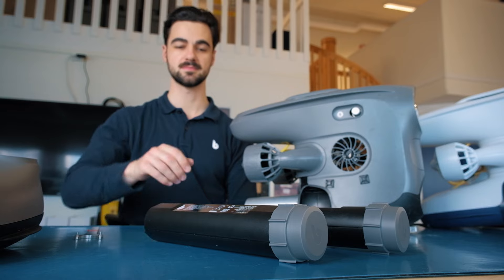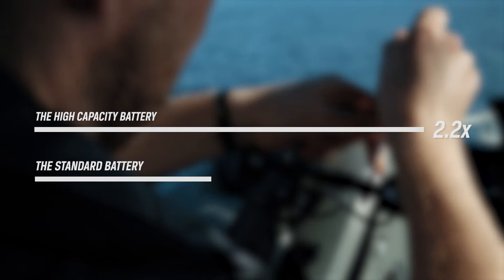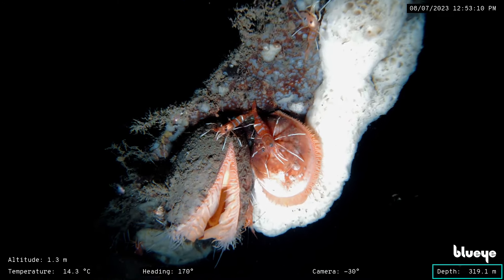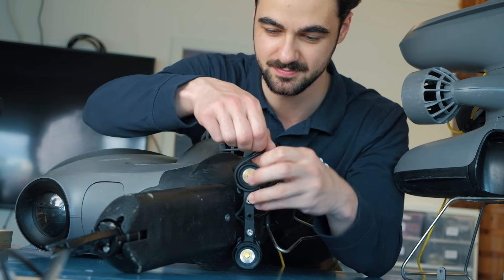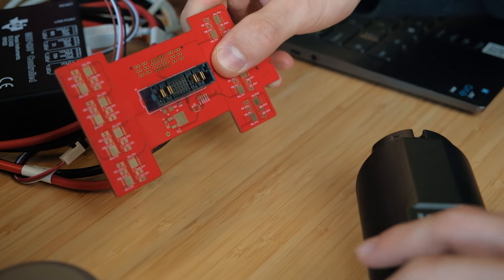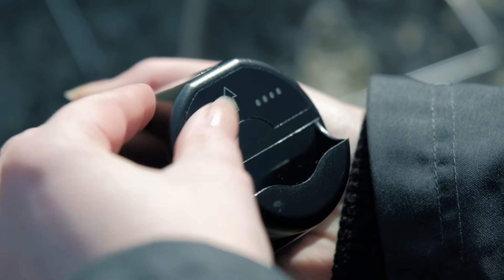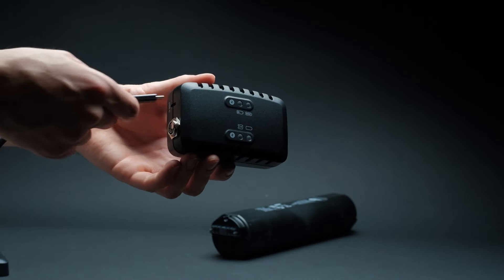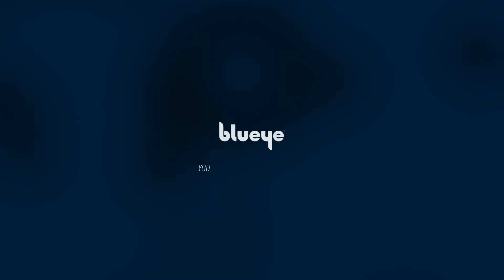Double your dive time with the new High Capacity Battery | Blueye Product Video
This new robust High Capacity Battery can empower your Blueye ROVs for up to 5 hours. The battery is easily swappable and takes under two minutes to change. Compatible with Pioneer, Pro, X1 and X3! It’s a seamless upgrade for every underwater use case.